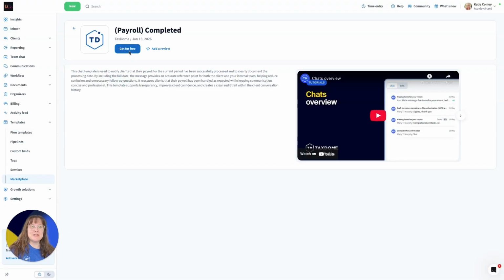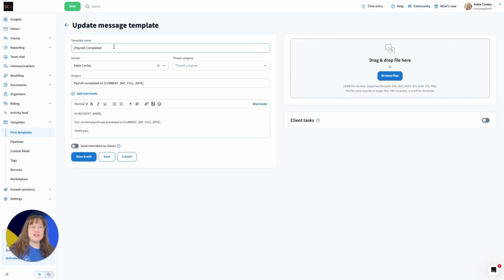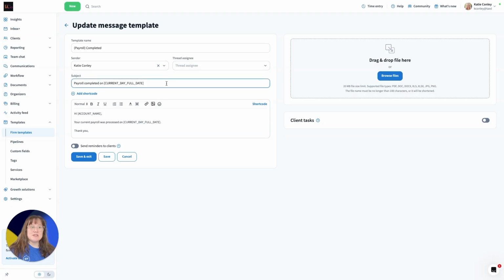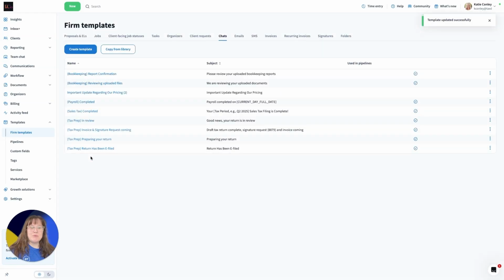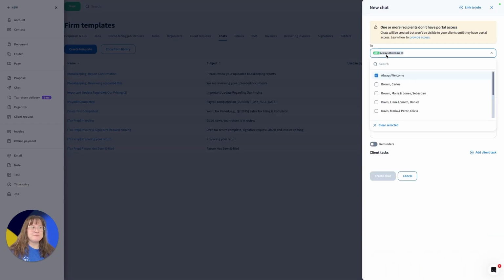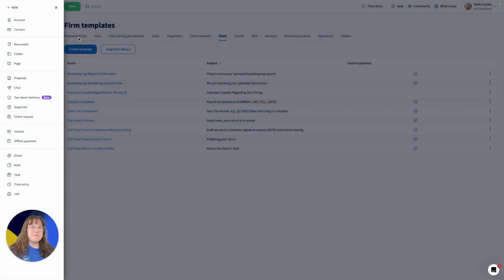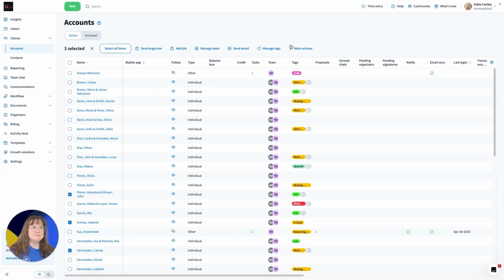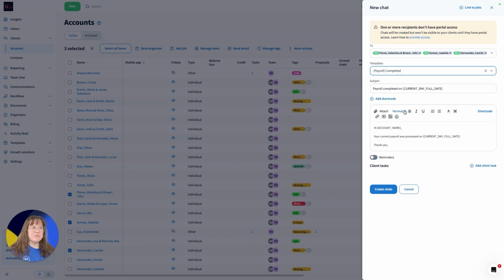TaxDome Marketplace - How to Customize and Send Payroll Chat Messages